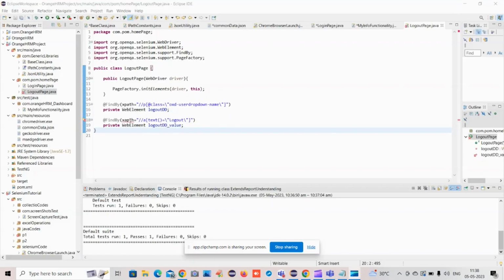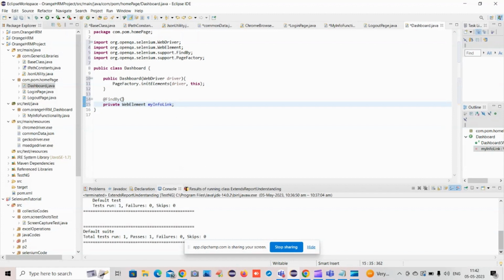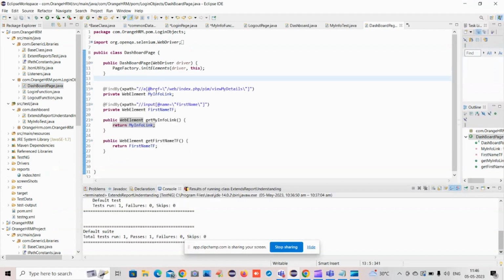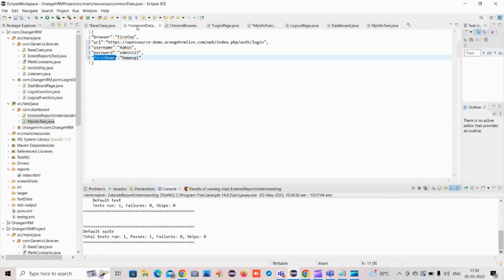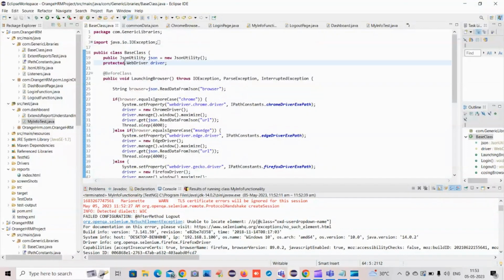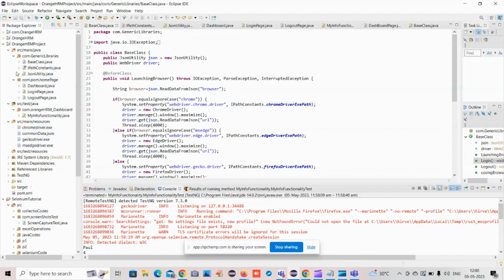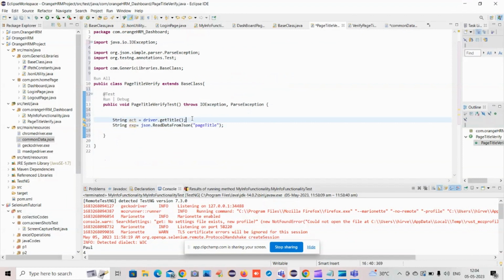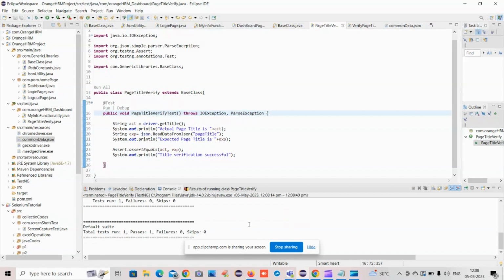Framework Designing from Scratch: Part-2